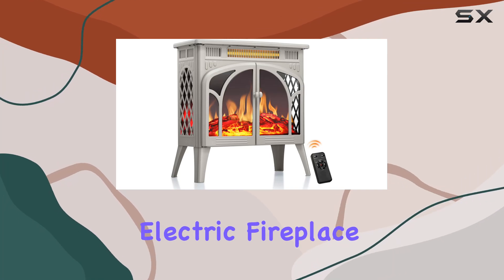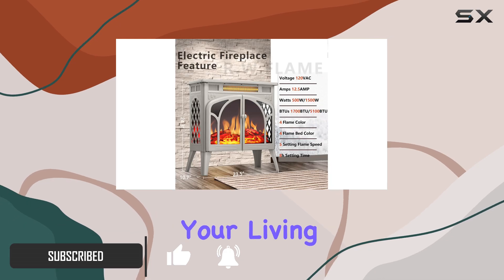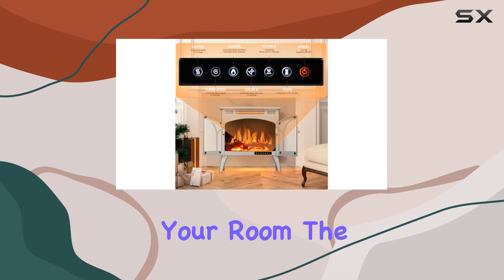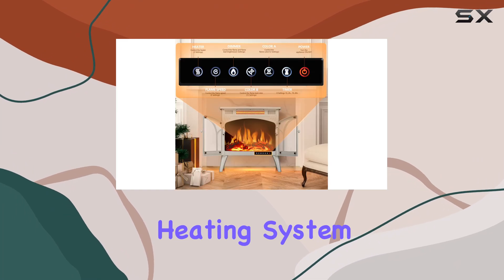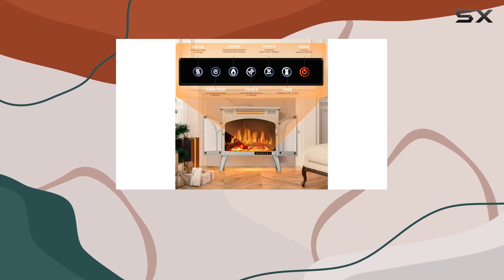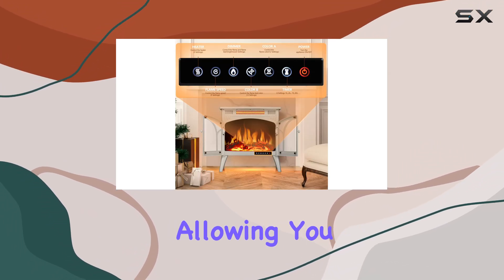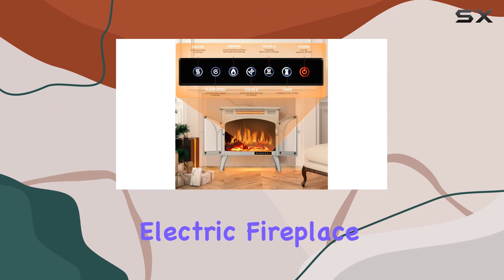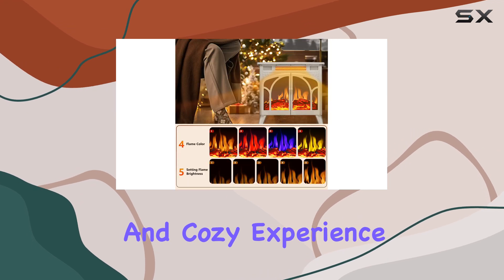R.W.FLAME Electric Fireplace Heater - The Ultimate Cozy Experience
0:00 Intro
0:07 Review

Things that we mentioned in this video:
R.W.FLAME Electric Fireplace Heater 25 : B0BJD4GZSW